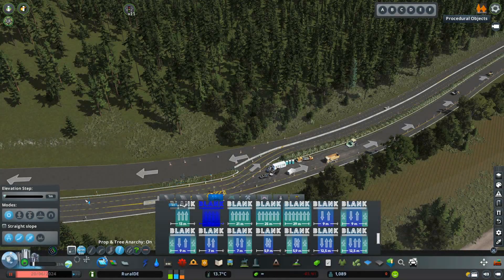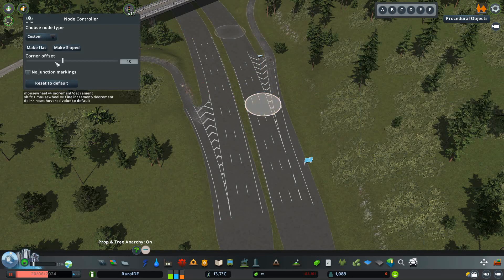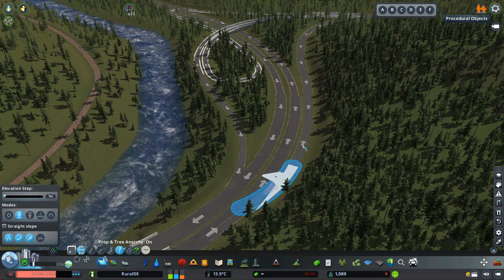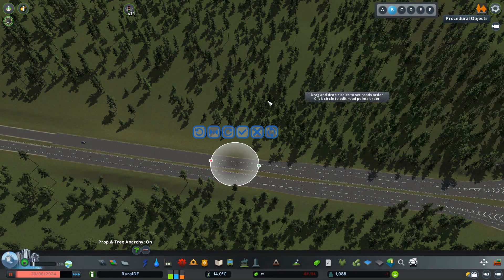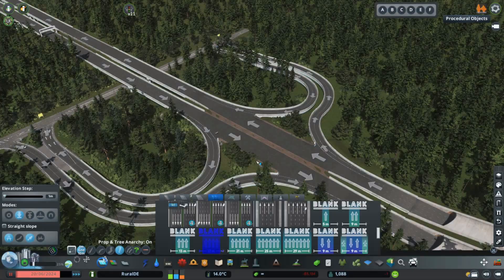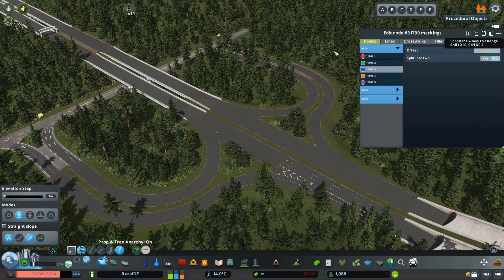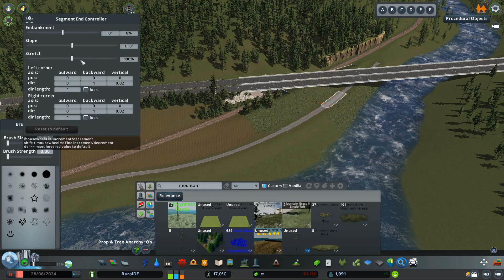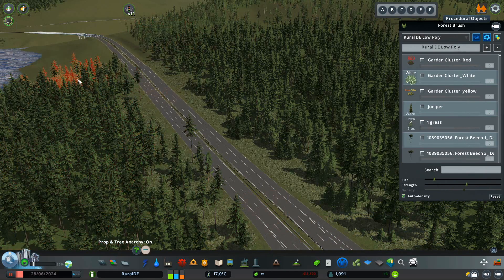Rebuilding the Highways (Autobahn) - Cities Skylines: Rural Germany (Episode 9)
In this video we are going to replace the highways with Blank Roads, to make them look so much better.
Thank you all so much for 1K, (1,53K at the time of uploading) it's been a dream come true. You're the best!

Rural Germany is a hilly region based on the Eifel, Germany. It is an insanely detailed build, and takes an insane amount of time to produce. Most videos have around 6-12 hours of footage compressed into a 10-15 minute video.